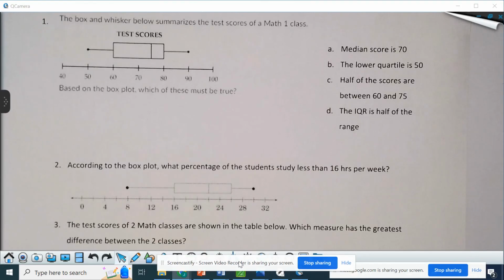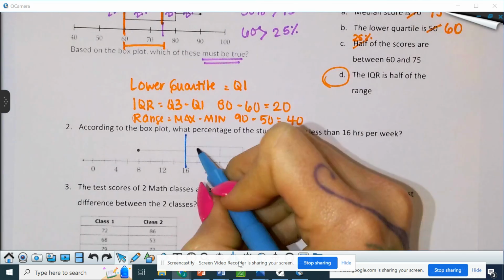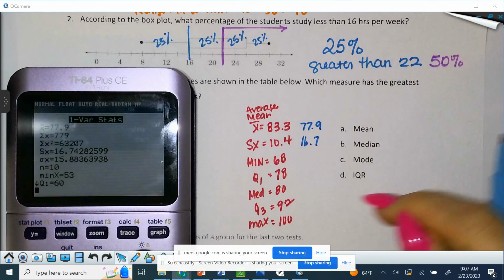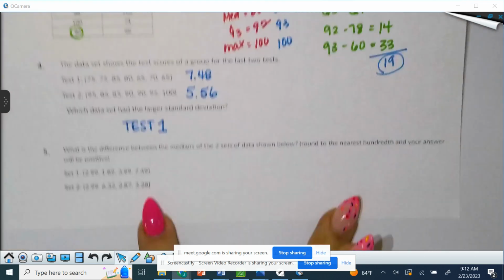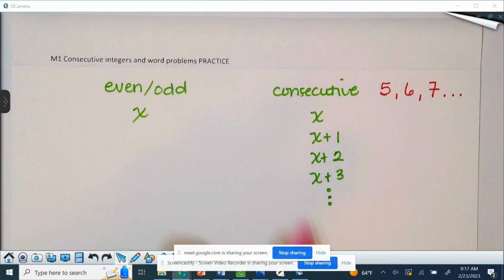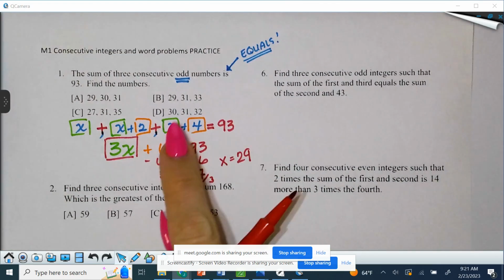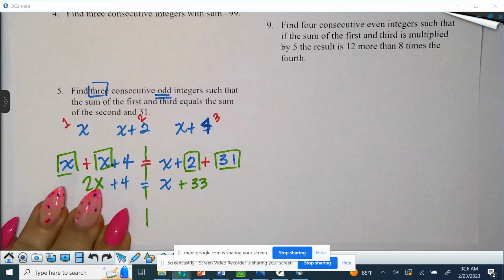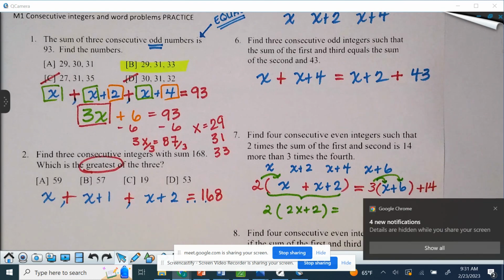M1 - Stats Quiz Review - Consecutive Integers EOC like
Box and whisker, Interquartile Range, Data comparison

Consecutive Integers EOC style